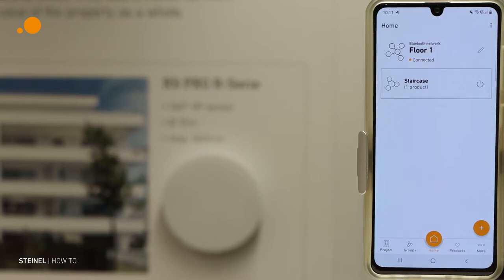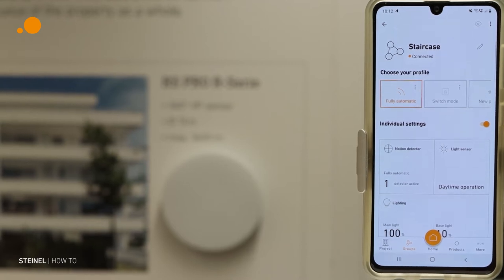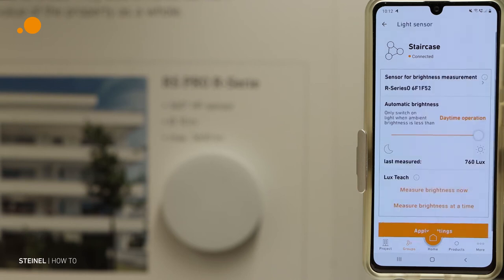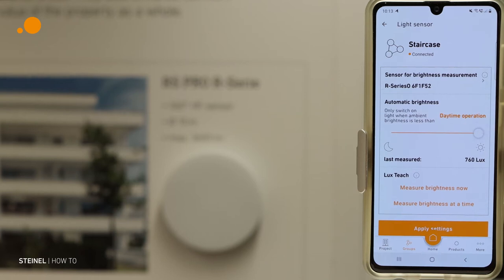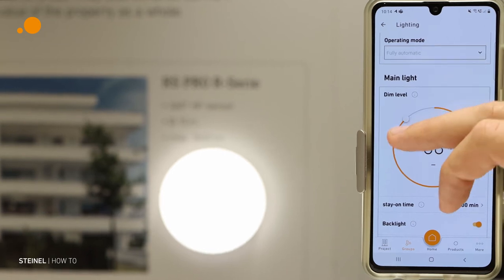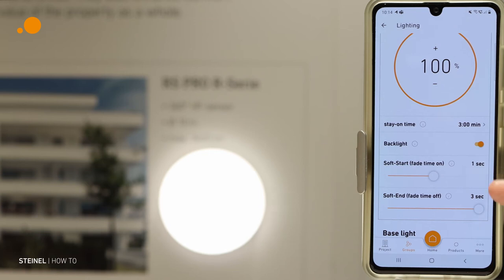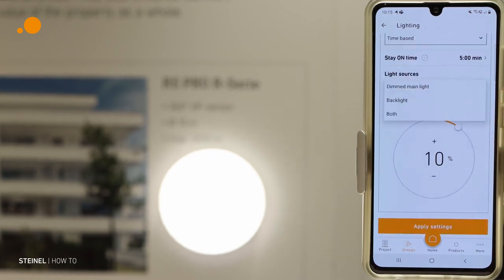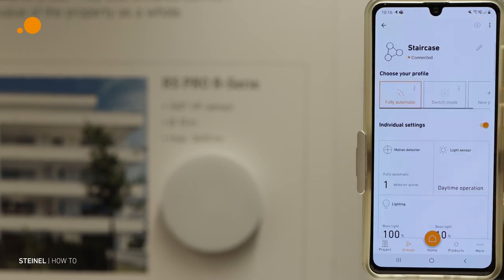Connected lighting with Bluetooth Mesh | STEINEL CONNECT APP (How to) | 4. Set group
STEINEL sensor-switched lights and sensors can be quickly and easily networked, set and operated using the free STEINEL Connect app. This allows you to wirelessly network your path or wall lights with the garden lights. Experience more flexibility, convenience and energy efficiency.

Get to know our new STEINEL CONNECT APP step by step and learn in this video how to create and set up your groups quickly and easily. Experience Connected lighting with Bluetooth Mesh. Save your projects locally on a digital device or in the Steinel Cloud. Always have all project data available at one glance. Manage and control several luminaires at the same time. From the basic light to the main light to the individual overrun time - with the Connect app, you can set these easily.